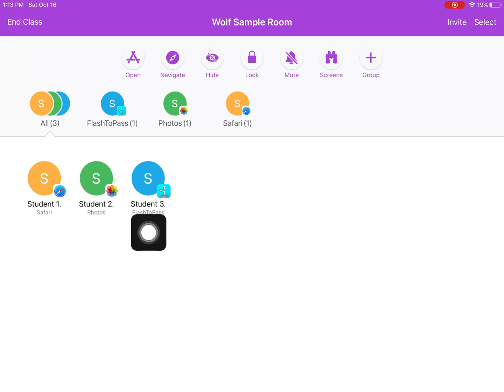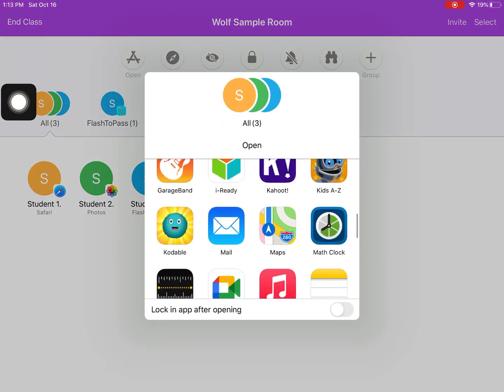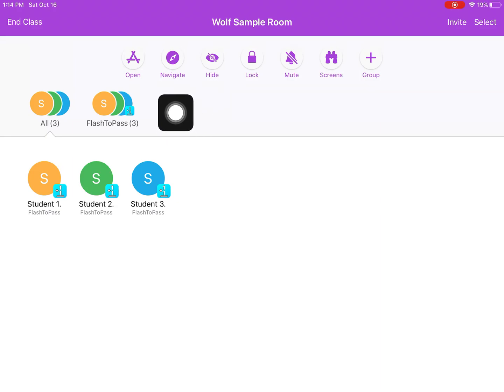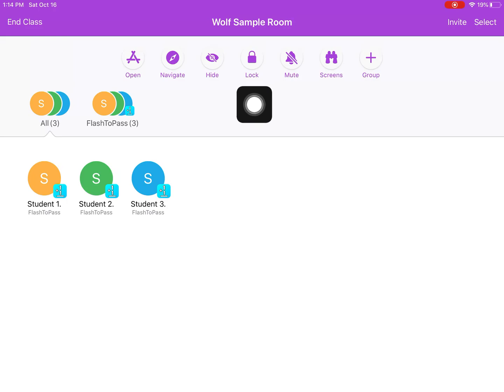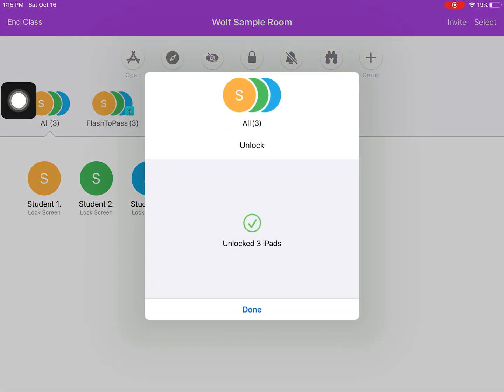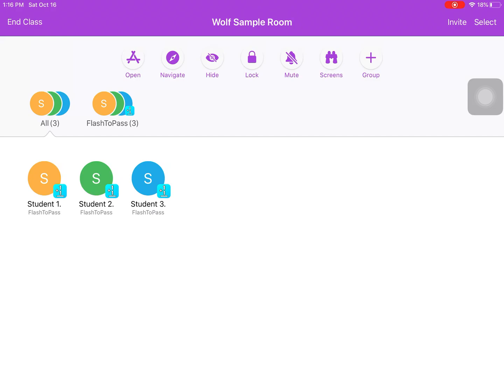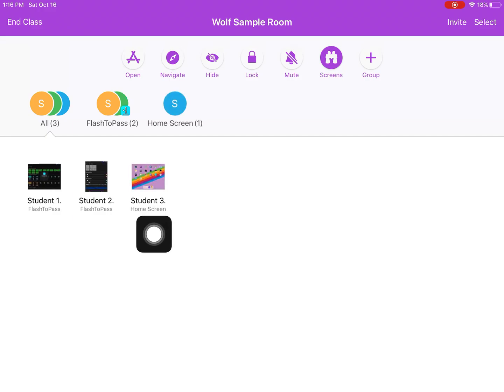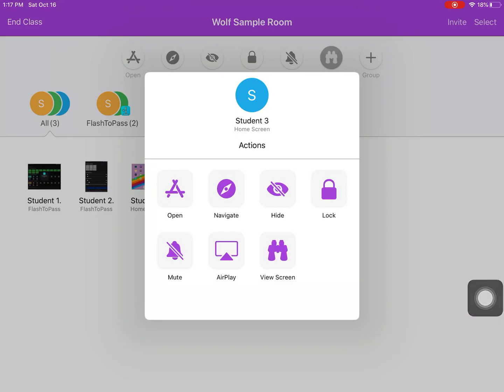"Classroom App" Tutorial